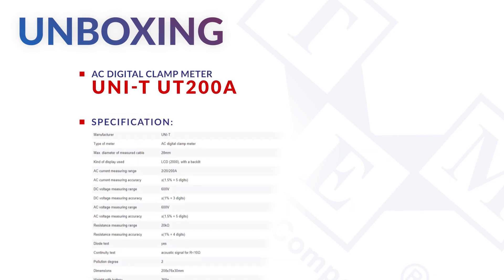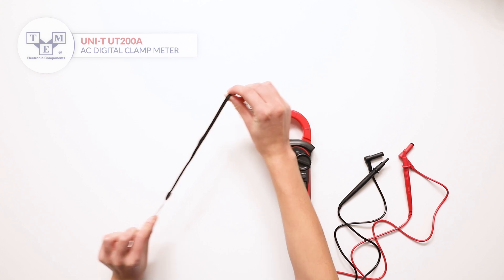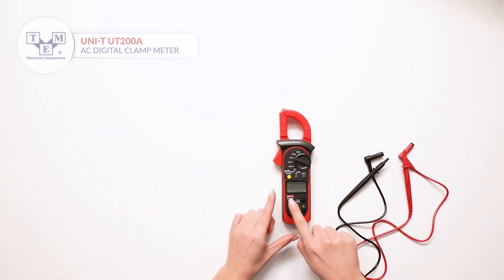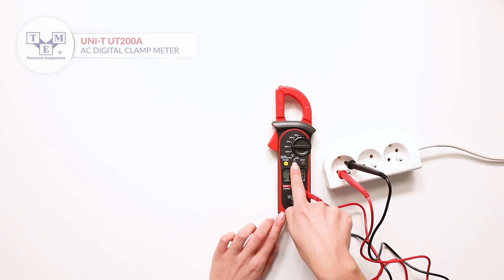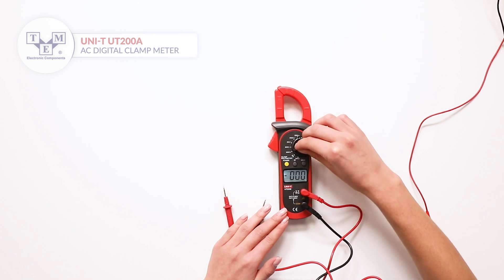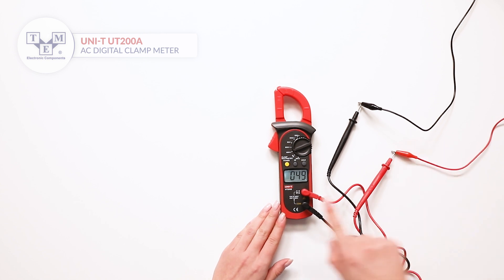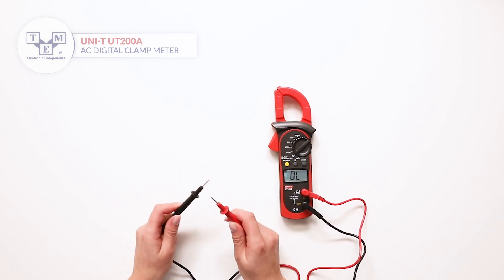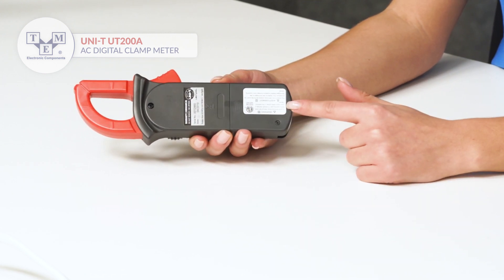UNI-T UT200A - AC digital clamp meter - UNBOXING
Type of meter: AC digital clamp meter
TME Symbol: UT200A

Measuring instrument features:
• ergonomic body shape enables one-hand operation
• HOLD function
• low battery indicator
• manual ranging

Standard equipment:
• batteries
• case
• test leads